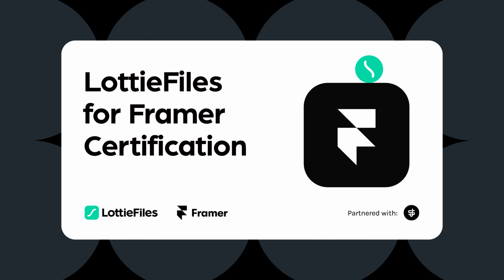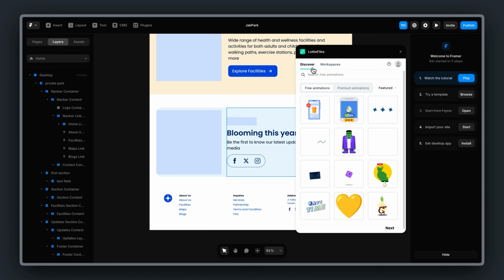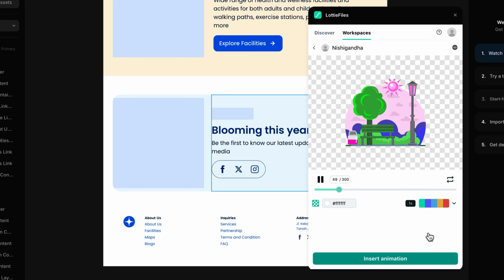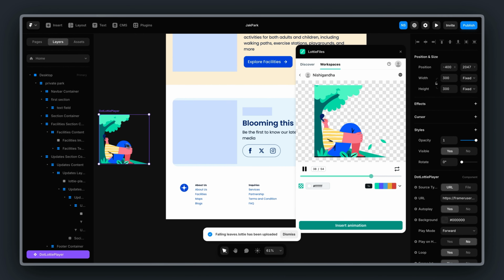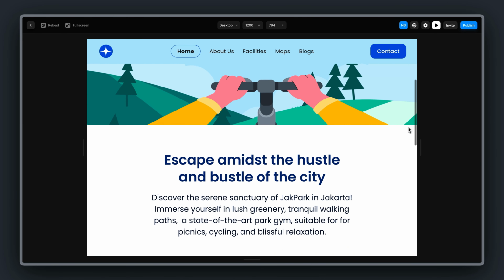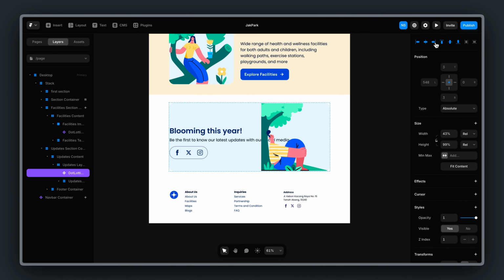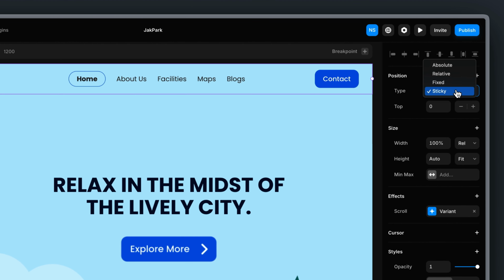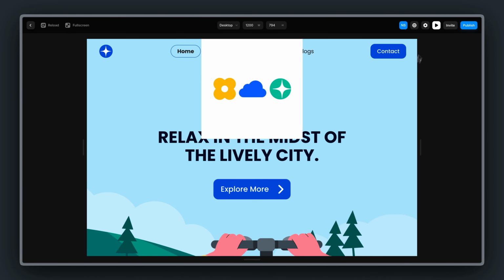FREE certification course | How to animate your website with Framer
Learn how to create captivating, interactive websites using Lottie animations on Framer and earn a certificate.